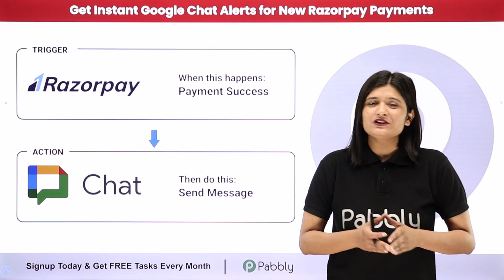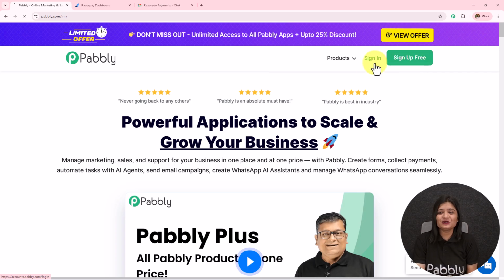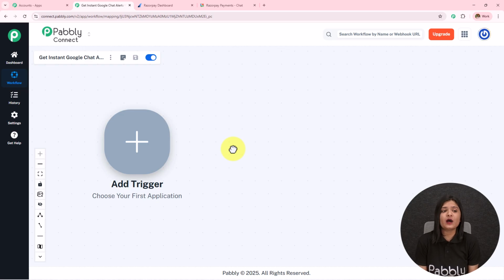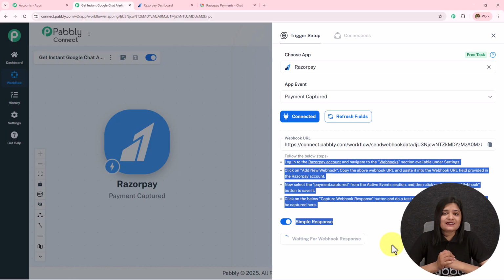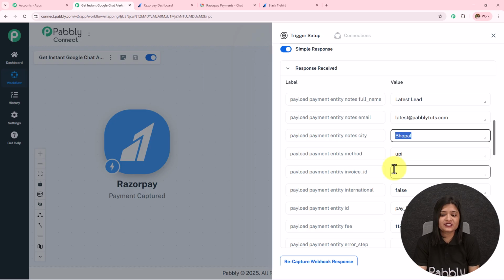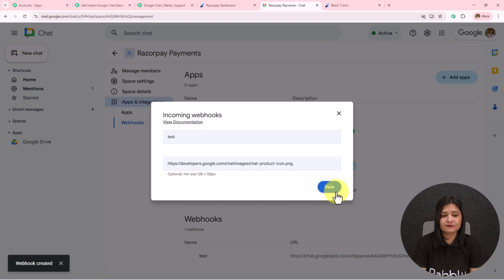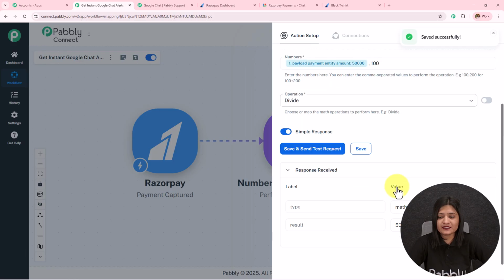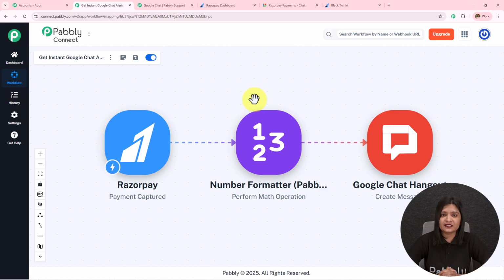Get Instant Google Chat Alerts for New Razorpay Payments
In this video, you'll learn how to receive instant Google Chat alerts for new Razorpay payments. We’ll explore how to connect Razorpay with Google Chat using Pabbly Connect to streamline your payment notifications. Pabbly Connect simplifies this process by automating the integration, ensuring that you receive real-time updates without any manual effort. This setup enhances your payment tracking efficiency, allowing you to stay informed and respond promptly.

Use Case:-
Businesses often miss or delay payment confirmations when they rely on manual dashboard checks. This automation instantly sends a Google Chat alert whenever a new Razorpay payment is received. Teams get real-time visibility of successful payments, refunds, or failures in one shared channel. This enables faster order processing, quicker customer communication, and better internal coordination. As a result, payment tracking becomes effortless and fully automated.

Benefits of Pabbly Connect:

1. Automation: Save time, money, and resources by automating tasks.

2. Integration: Connect various web services to create efficient workflows.

3. Security: Enjoy industry-standard security for your data.

4. Scalability: Easily add new applications and services to your workflow.

5. Cost-effective: Choose from plans suitable for different business sizes, with no charges for internal tasks.